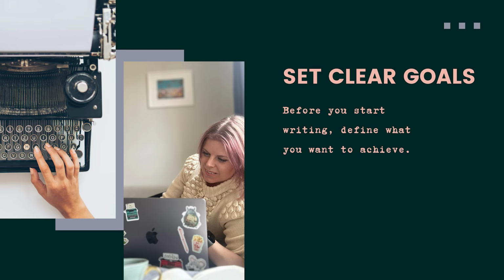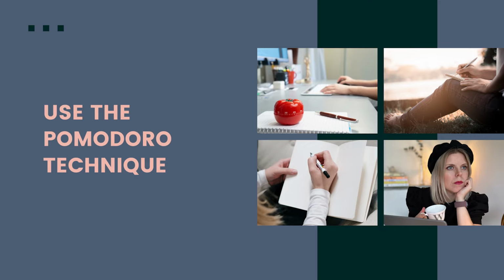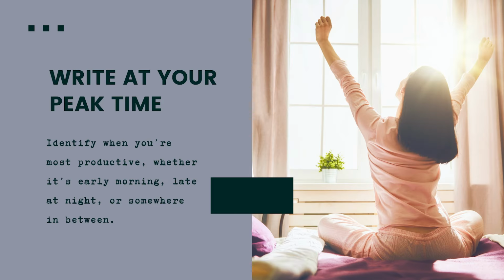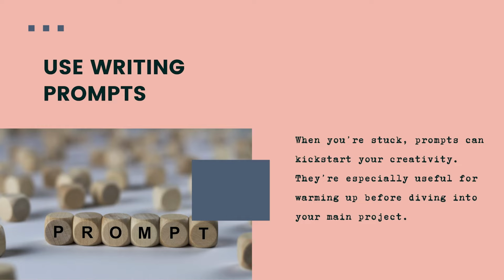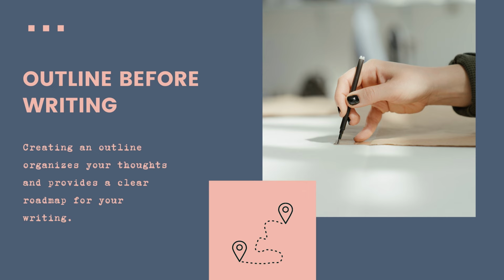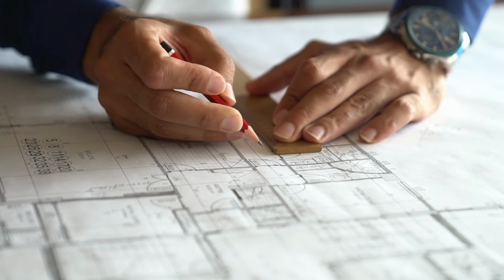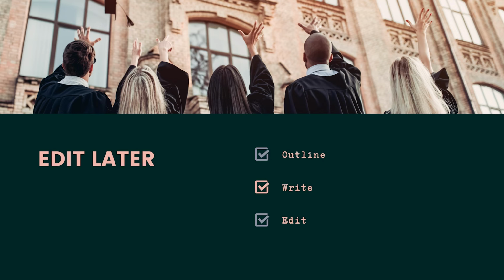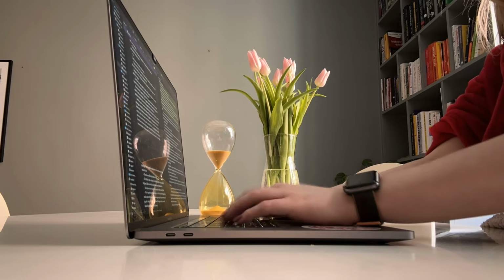Boost Your Writing Productivity With These 10 Genius Hacks!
Unlock powerful writing hacks that can help you write more efficiently and effectively. From time management tips to creative techniques, these strategies will revolutionize your writing process.

Stay focused with me on Forest and turn our focused time into adorable trees! Enter 32KU3CMSG to be a part of Forest!

My name is Natalie Forslind, I am a writing coach, author and Growth Markter who teach writers how to become more productive and market themselves online.
⏰ Timestamps
00:00 Introduction
00:57 Hack number one
02:02 Hack number two
03:01 Hack number three
03:55 Hack number four
04:58 Hack number five
05:27 Hack number six
05:57 Hack number seven
06:52 Hack number eight
07:08 Hack number nine
07:40 Hack number ten
08:27 Conclusion